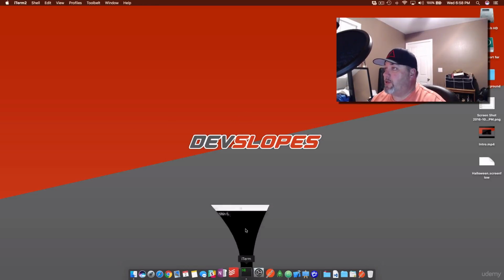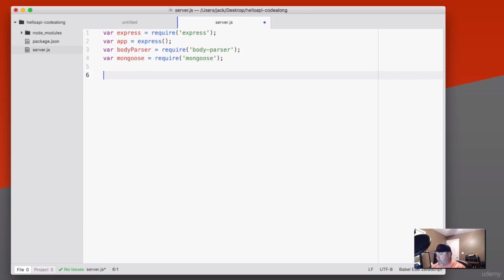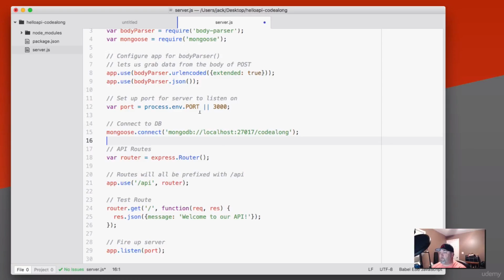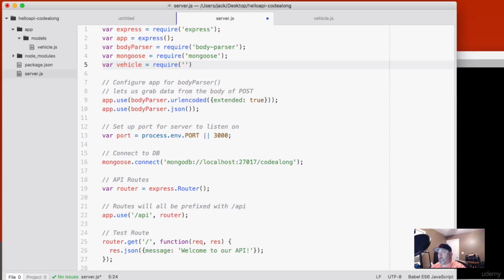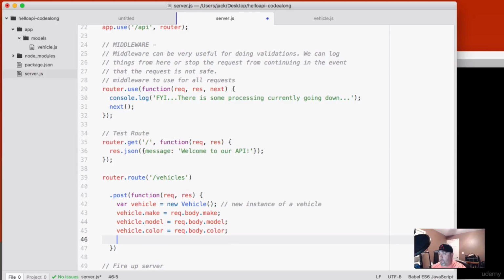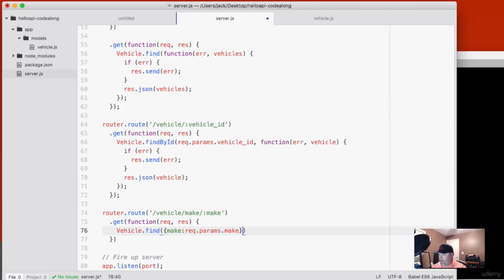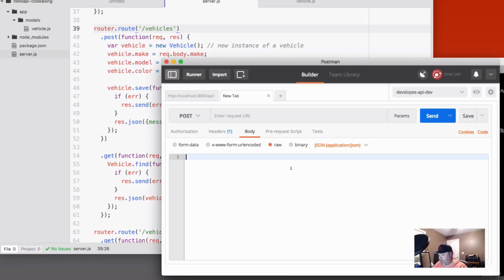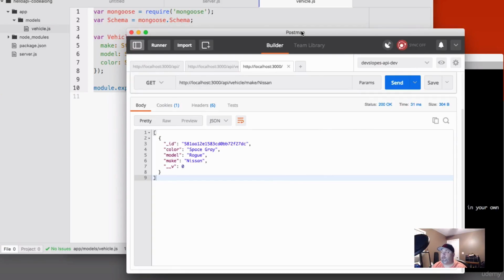010 hello world api example code along in node